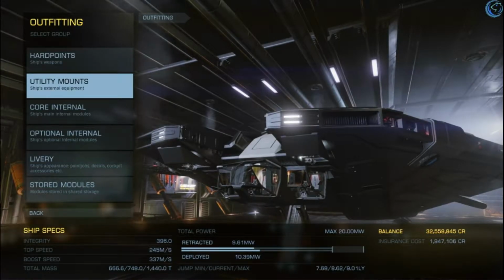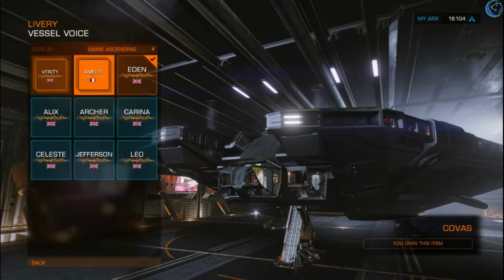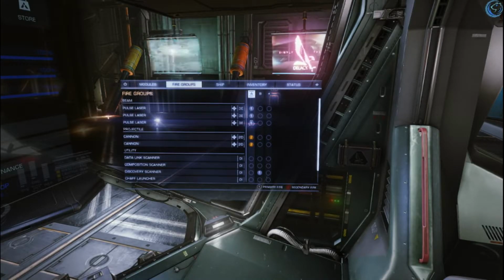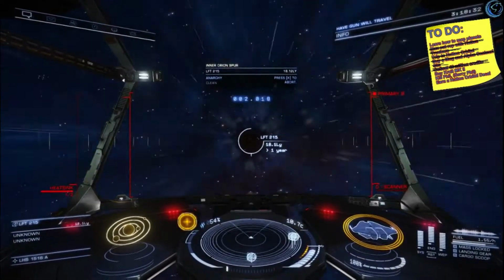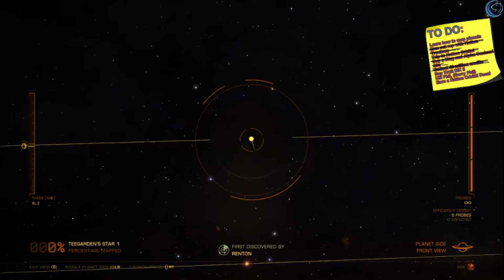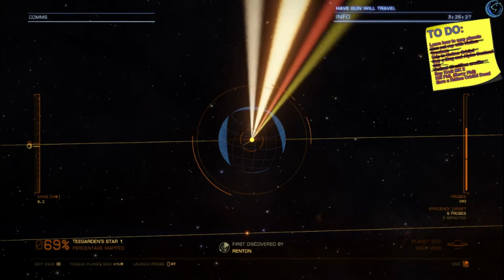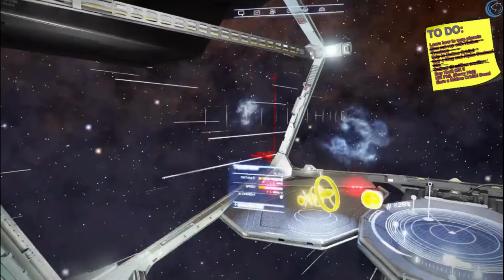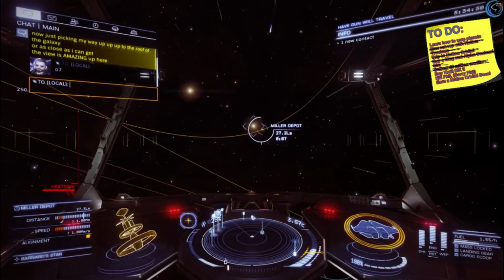Elite Dangerous Raw [EDR-60]: Great Krait Mate!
In today's EDR, I once again find myself at Li Yong Rui's Discount Empire, and purchase myself a Krait (Finally).

I also learn how to map planets, so that's a bonus too.